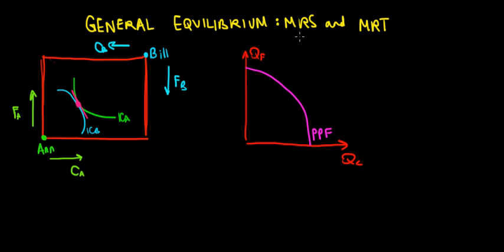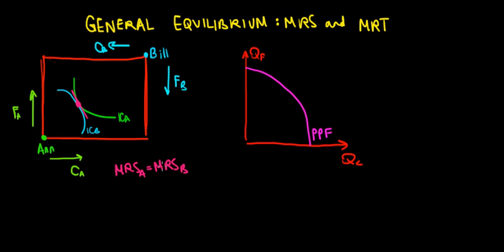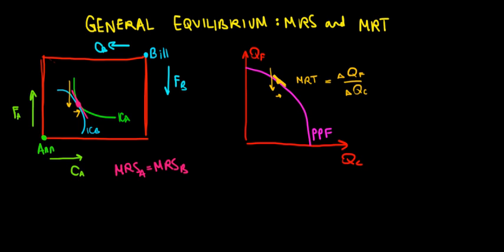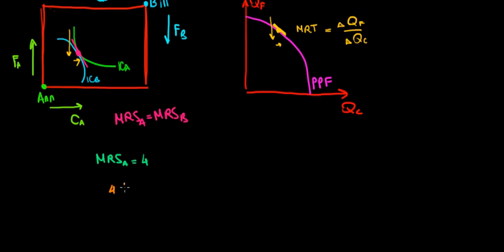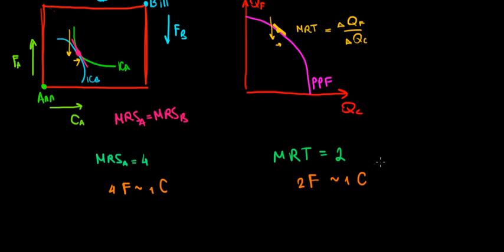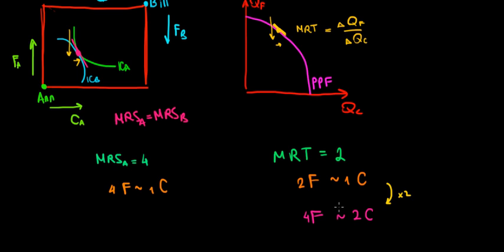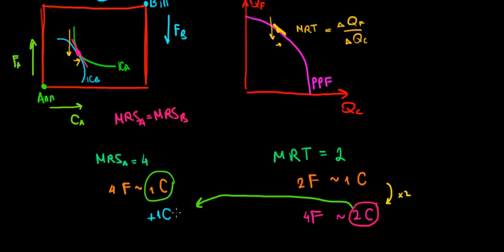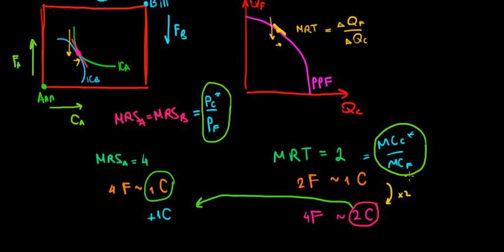MICROECONOMICS I General Equilibrium I MRS and MRT I Consumers and Firms